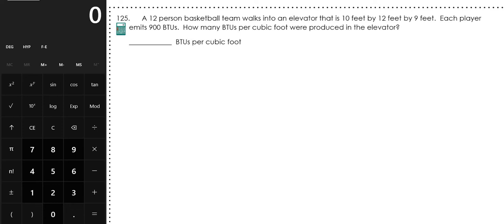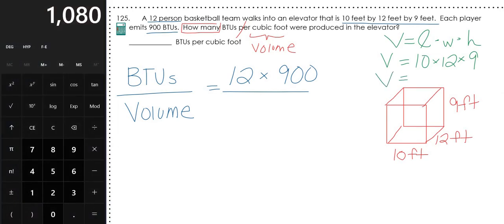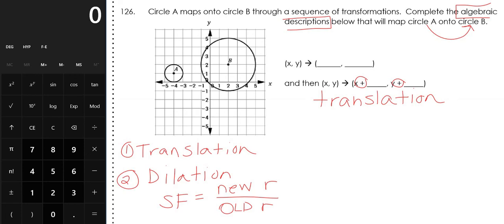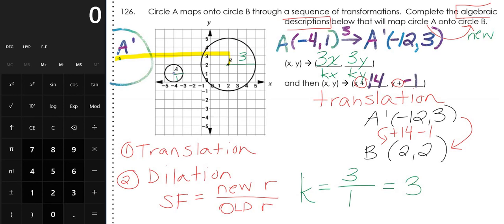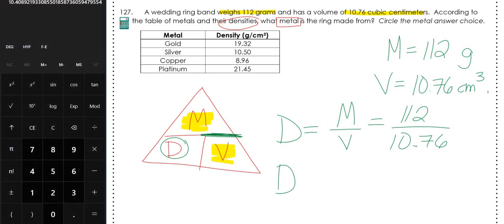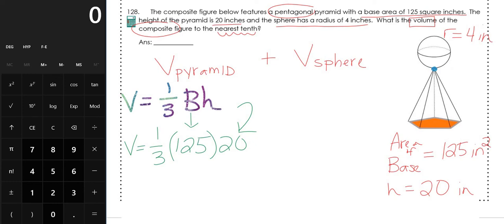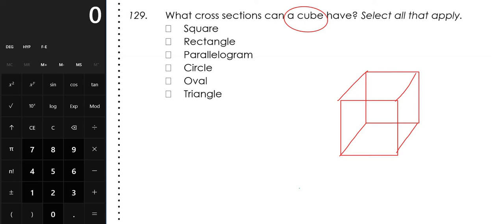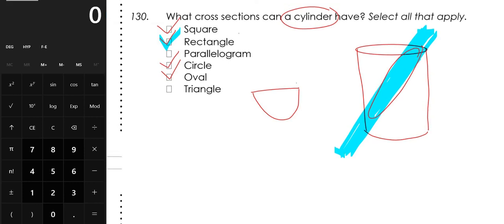Geometry EOC Full Year Review Packet - FHS Page 25